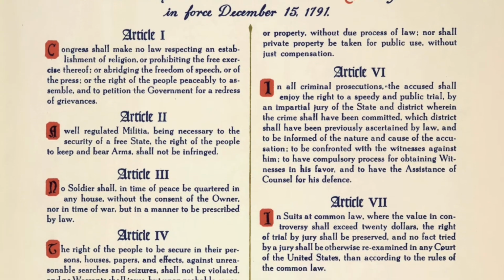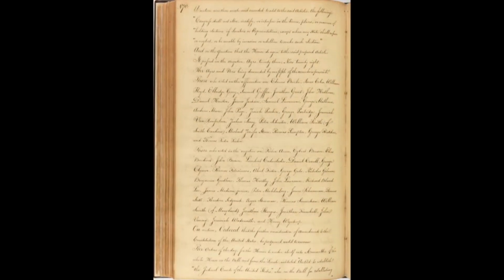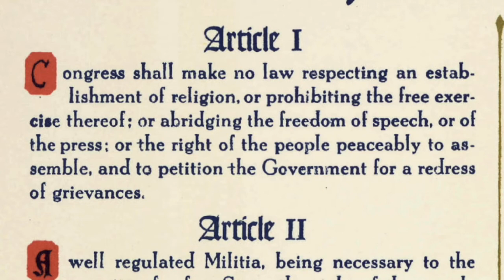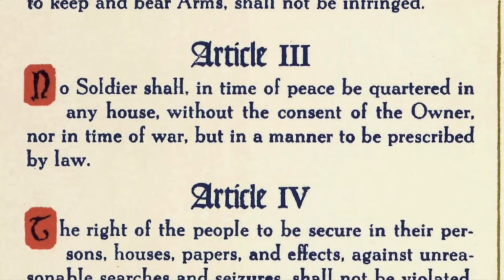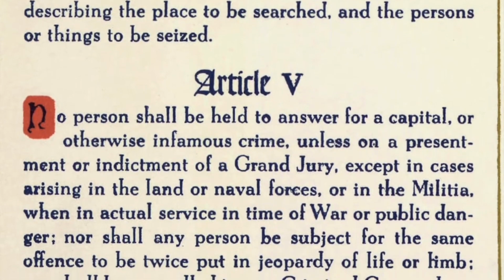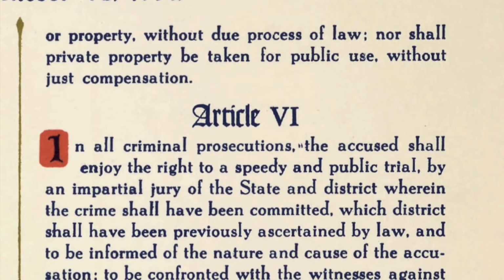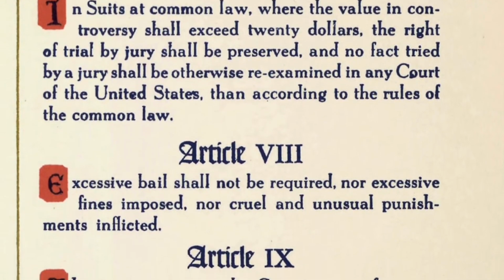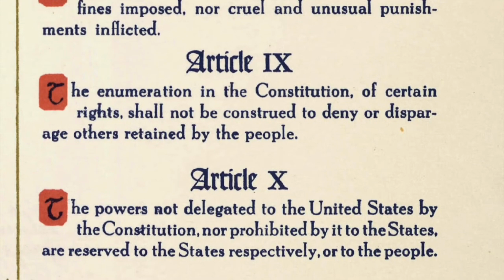The Bill of Rights: Civil Rights & Civil Liberties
A very brief overview of the Bill of Rights and the civil liberties contained within it.

*This video is part of a larger series of lectures and course materials originally created for a lower-division Introduction to Political Science college course (100/101), yet suitable for High School U.S. Government or anyone who wants to learn more about the fundamental concepts of political science and government.